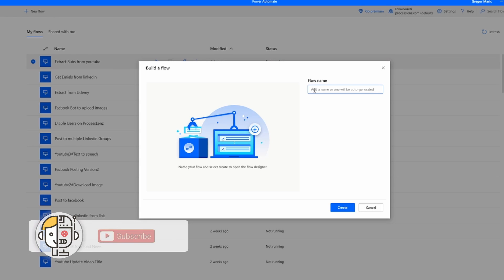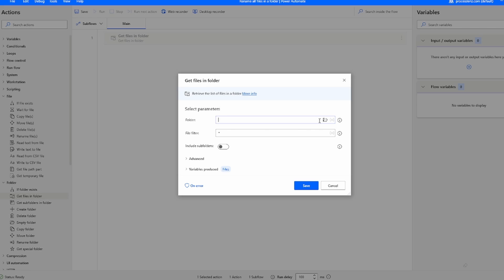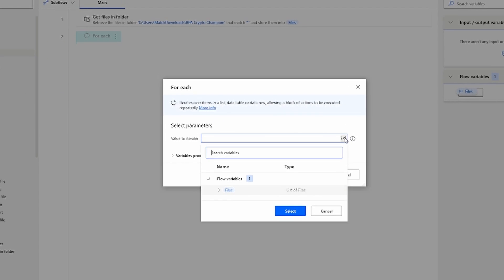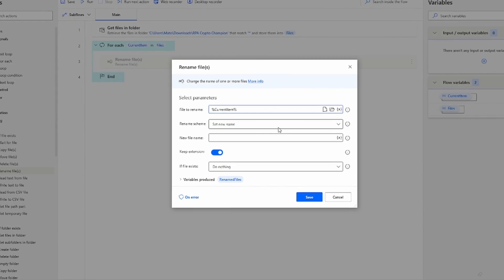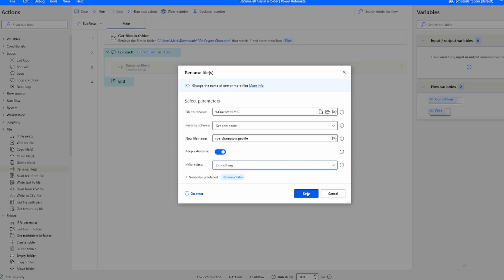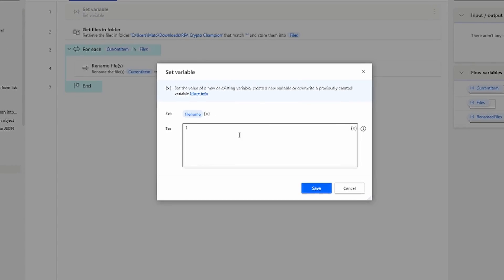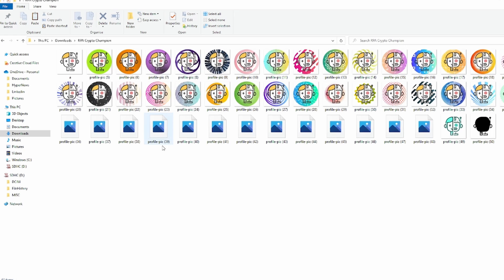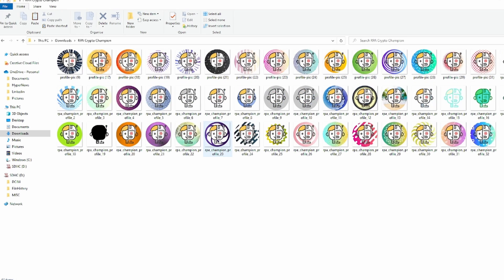How to rename all files in folder using Microsoft Power Automate Desktop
In this video, you will learn how to rename all files inside a folder in a few seconds. To do this we will be using Microsoft power automate desktop a free tool available on Win 10 and Win 11